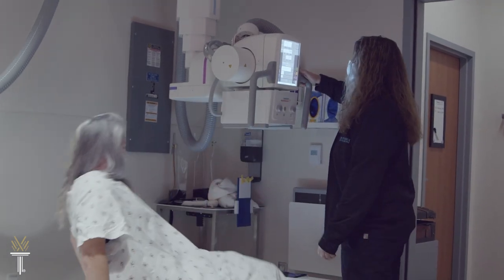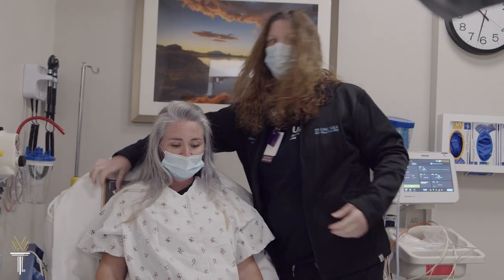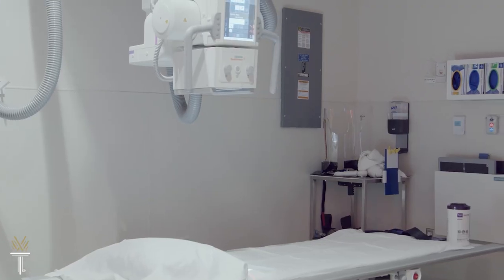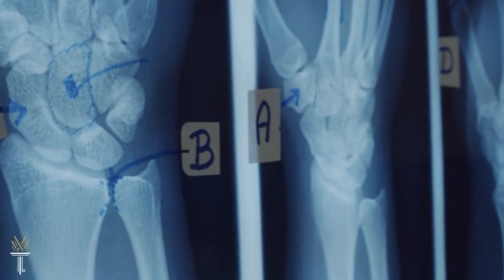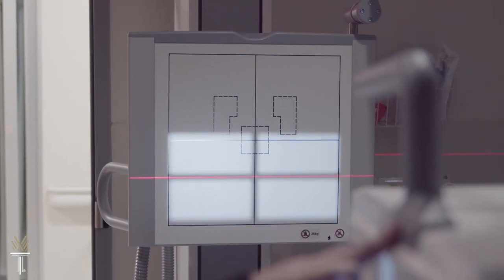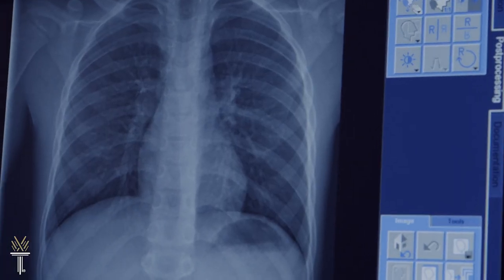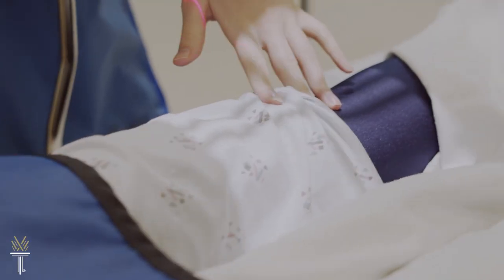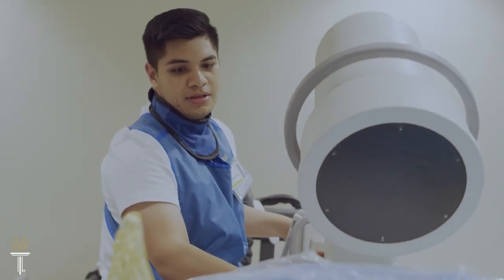Wake Tech - Radiography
The Radiography program prepares students to be radiographers, skilled health care professionals who use radiation to produce images of the human body.

Coursework includes clinical rotations to area health care facilities, radiographic exposure, image processing, radiographic procedures, physics, pathology, patient care and management, radiation protection, quality assurance, anatomy and physiology, and radiobiology.

Graduates of accredited programs are eligible to apply to take the American Registry of Radiologic Technologists' national examination for certification and registration as medical radiographers. Graduates may be employed in hospitals, clinics, physicians' offices, medical laboratories, government agencies and industry.